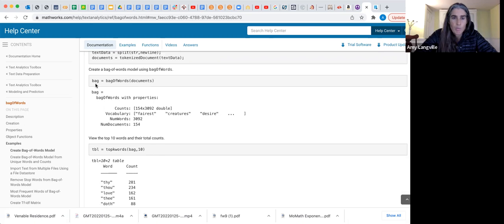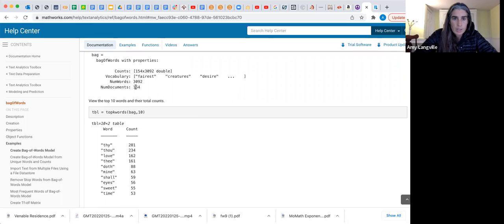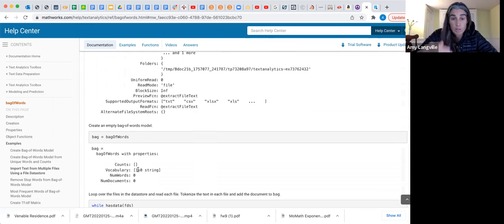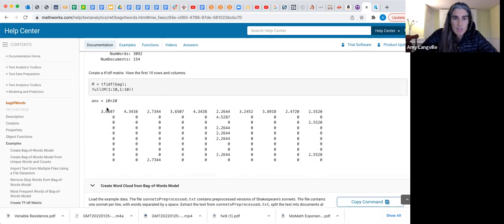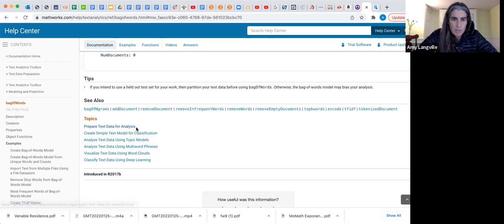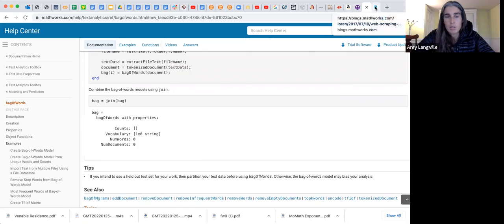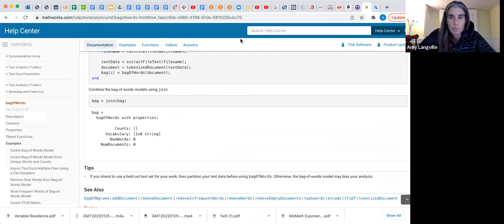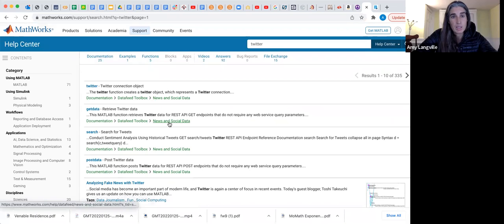Matlab Text Analytics Toolbox (6 min)